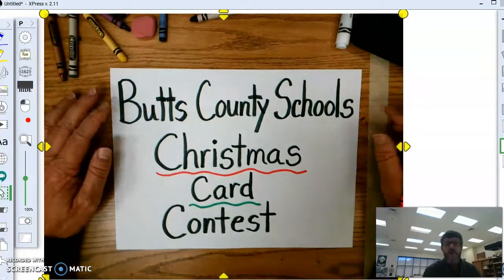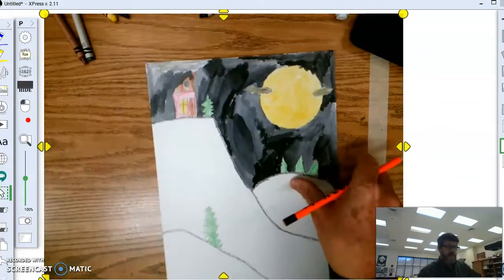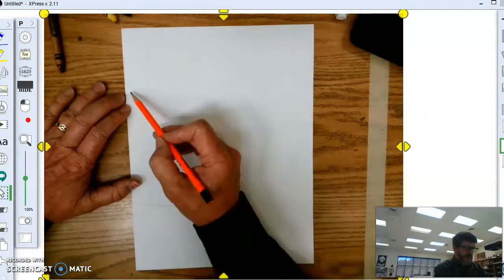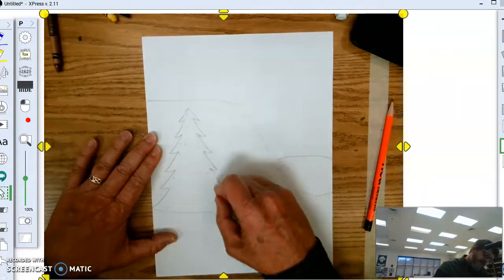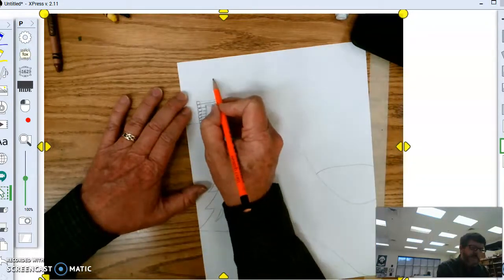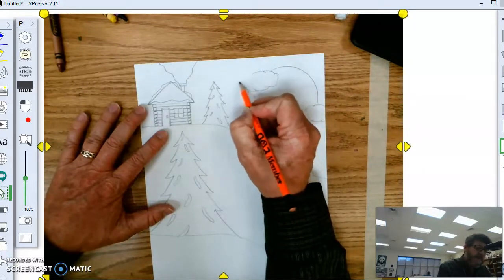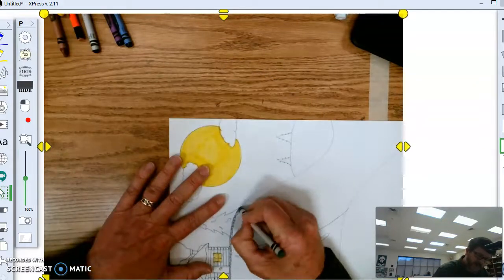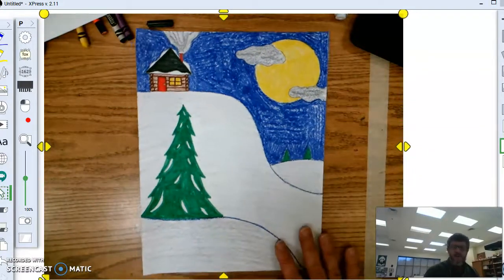2-SnowHills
2nd Graders use foreground, middle ground and background in their picture of snowy hills.